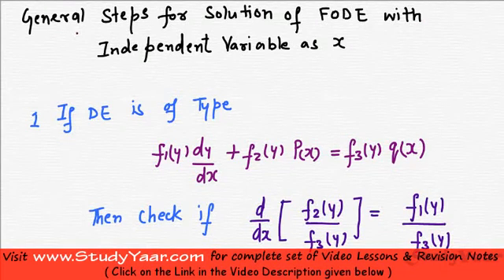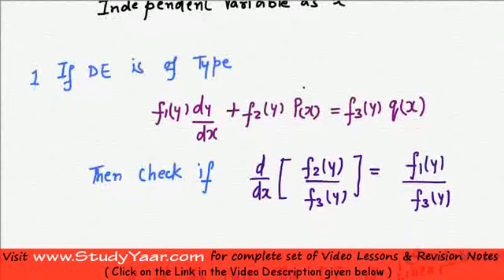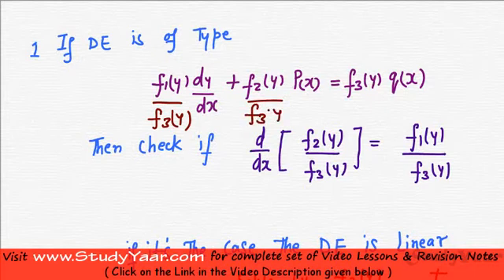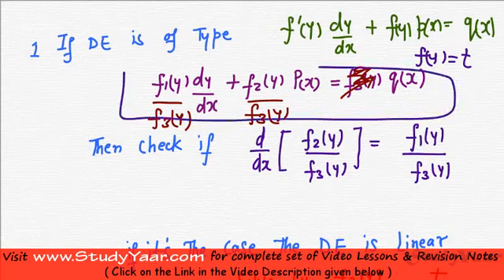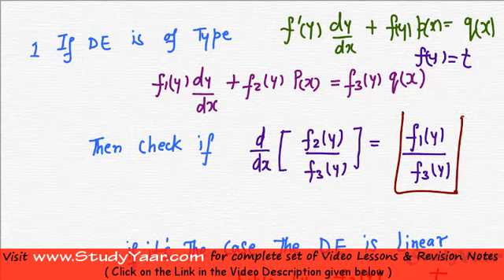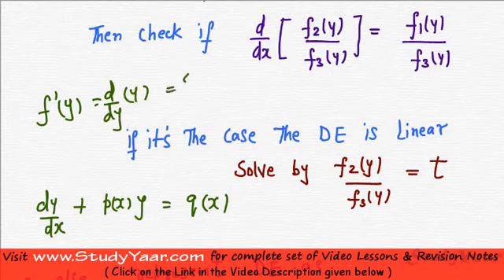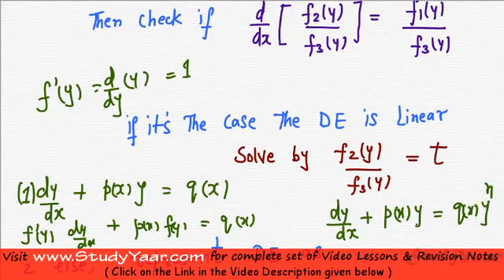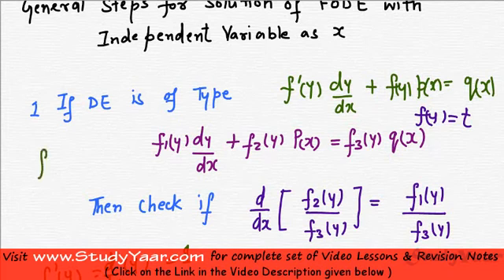Steps for solving a DIfferential Equation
Steps for Solving a general First Order DE, DE of Type dU(x,y) = dV(x,y)